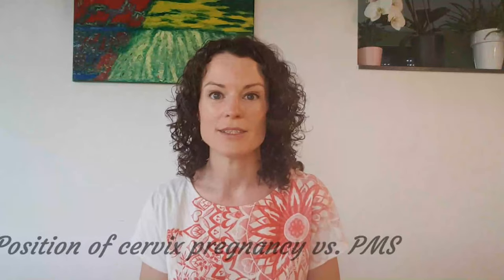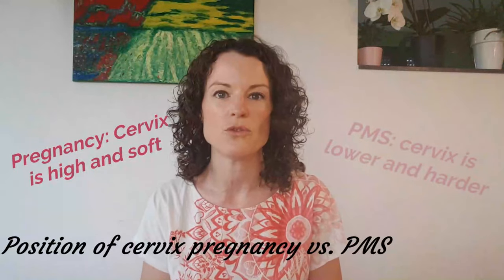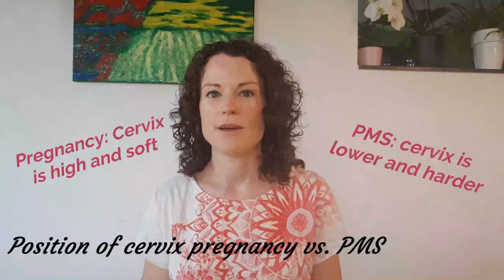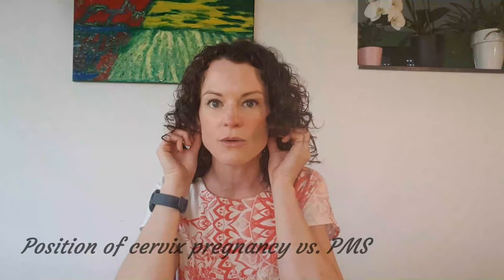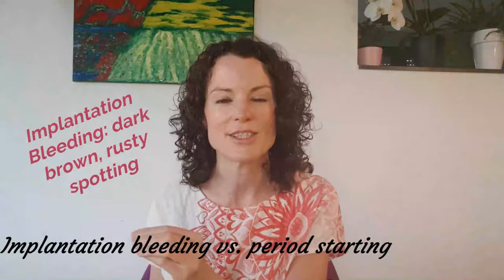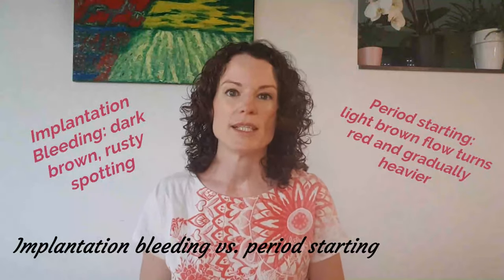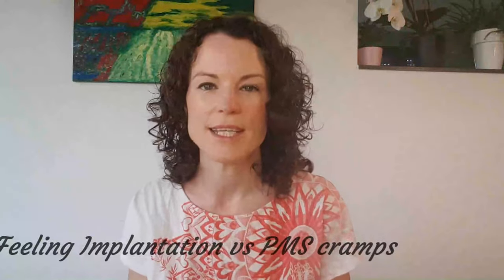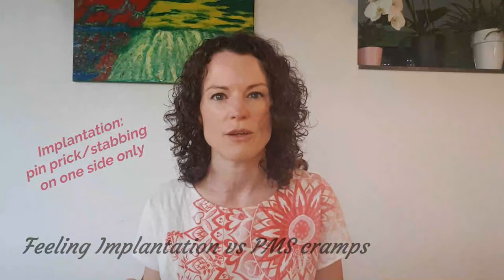Pregnancy Symptoms vs PMS Symptoms || Four Clear Differences Between Pregnancy and PMS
Many women wonder about the difference between pregnancy and period symptoms. Are you feeling like you could be pregnant but it is too early to know?
There is a fine difference between pregnancy and pms symptoms. I have four clear differences for you in this video.

Discover how to connect with your womb and learn how to conceive naturally with my Womb Healing guide here:

Receive Oh My Mama Body's FREE tips and guidance newsletter

Learn how to control your income and freedom like I have with a free videos series

Many women write to me and ask "am I pregnant" so I have created this video for you. You can tell the difference between pregnancy symptoms vs PMS symptoms.

It is possible to tell the difference between period cramping (pms cramping) and pregnancy cramps (pms cramping). I explain how it feels. There are four clear differences.

00:00-00:45 Intro
00:46-01:30 Difference between pregnancy cramping and premenstrual cramping
01:31-03:06 Position of your cervix
03:07-04:22 Implantation spotting versus beginning of period
04:23-06:00 Feeling implantation cramping compared to premenstrual cramping